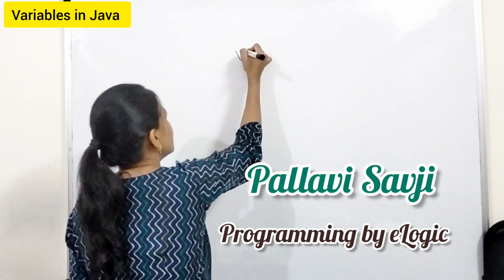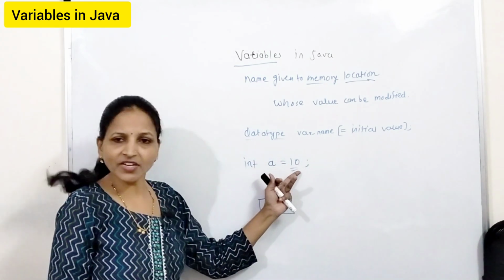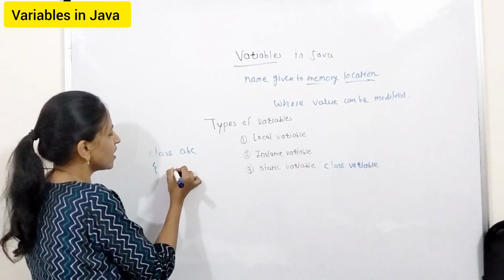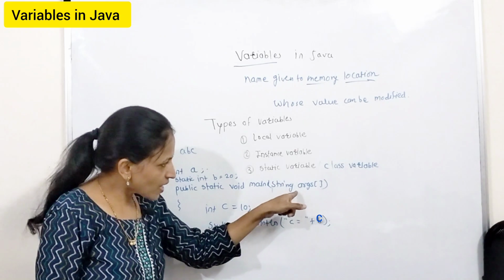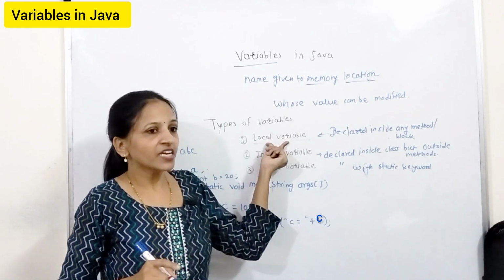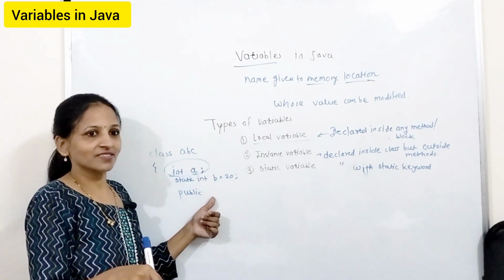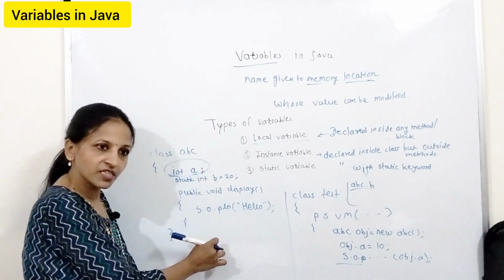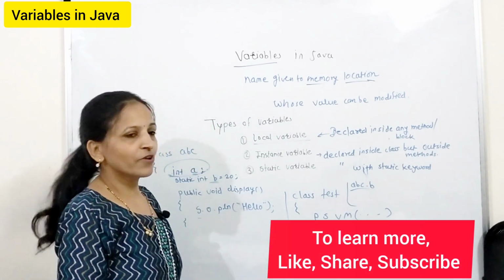Variables in Java